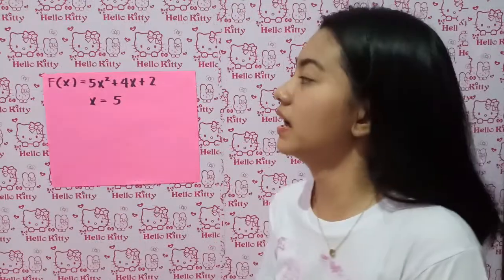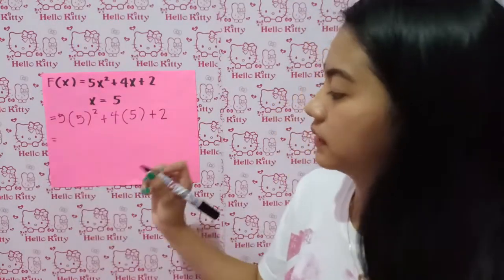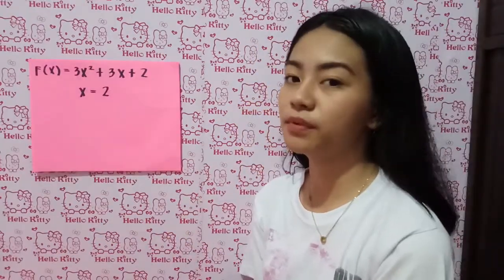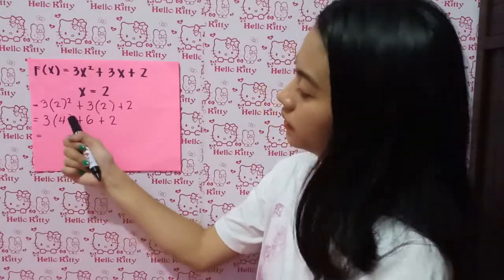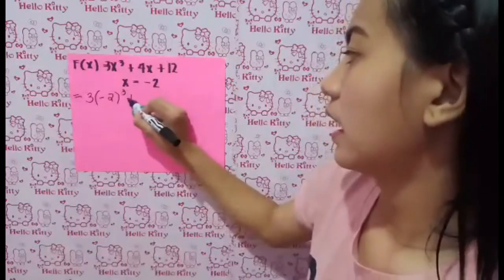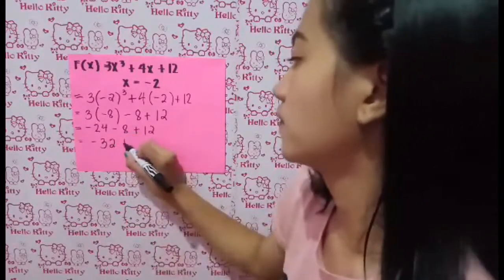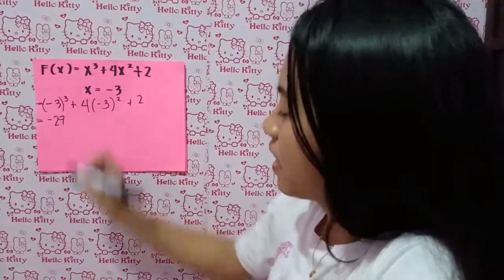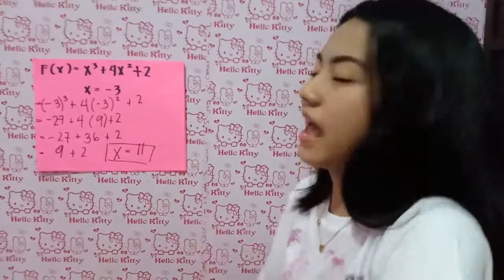EVALUATION OF FUNCTIONS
ABM 1 - DIAMOND
Members:
Inducta, Roveil
Mejia, Evan
Aviles, Allen Joy
Dela Cruz, Cherrylen
Estanislao, Jan Nika
Gonzales, Mucah Danzen
Namuag, Nina Ysabel
Raymundo, Rita Flora